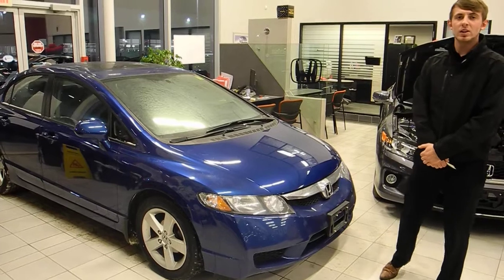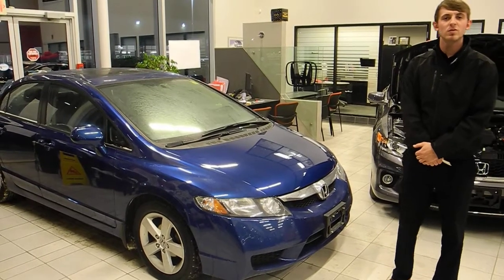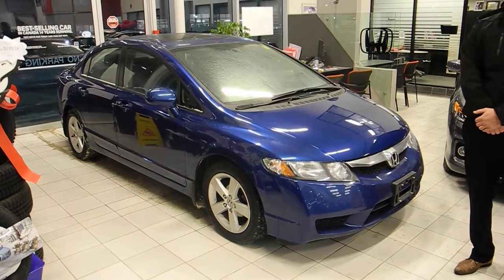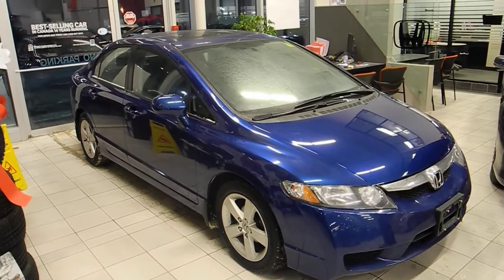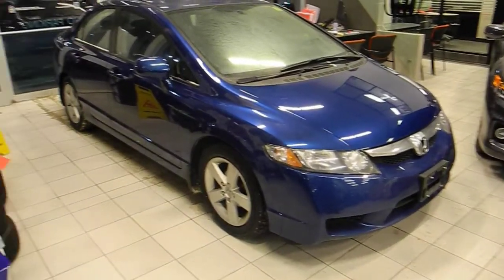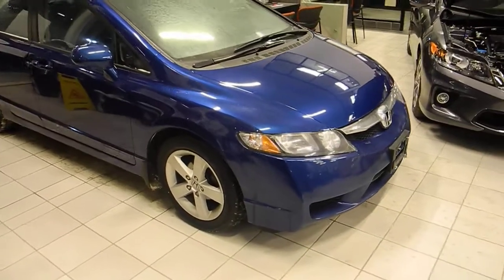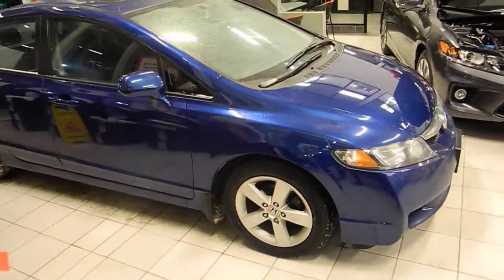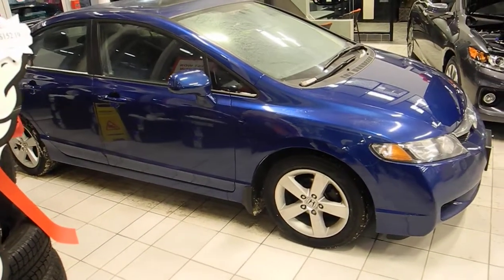Used 2009 Mazda Mazda5 GT Station Wagon from Winnipeg Honda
Stk1045521
Winnipeg Honda is pleased to announce its new Dilawri Pre-Owned Program to take the ?risk? out of car buying. When you buy a used car from Winnipeg Honda, we promise the following: 1) If your vehicle ever needs to be towed, the tow is on us to the nearest Dilawri Group facility (within the Perimeter). 2) Every vehicle comes with a minimum of 6 months/10,000 km powertrain warranty (unless otherwise stated). 3) Receive free fluid top ups (excluding oil) with any service at any one of our Dilawri Group dealerships. 4) 3 day/300 km exchange policy, no questions asked. 5) Free check engine light diagnostics. Winnipeg Honda, located in the Waverley Auto Mall. Your #1 destination for certified pre-owned import and domestic vehicles!

Winnipeg Honda
900-1717 Waverley Street
Winnipeg, Manitoba, R3T 6A9